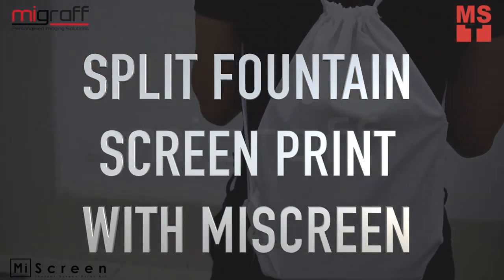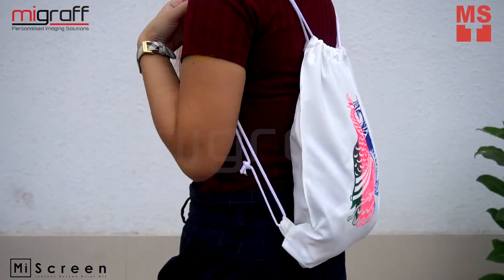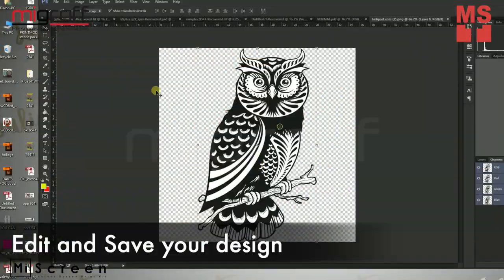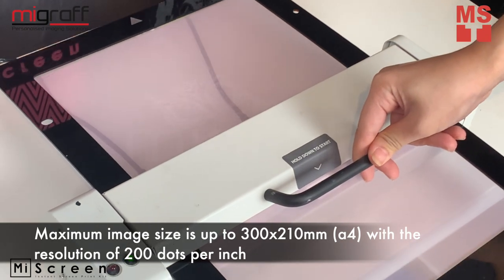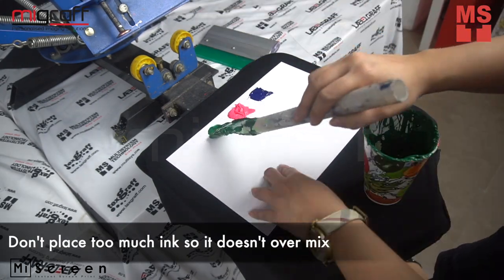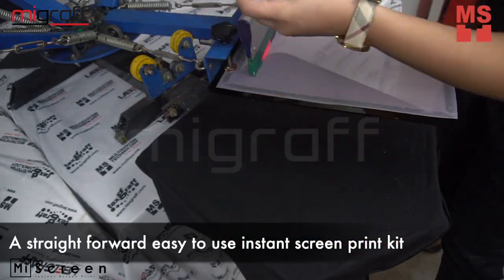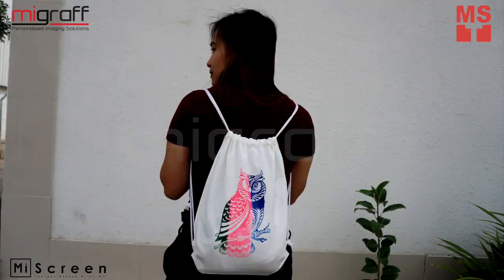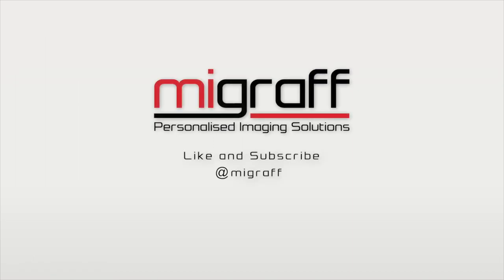One Swipe 3 Colors - Screen Printing on String Bags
String bags are on trend now a days. Not just in sports but also in fashion. Screen print yours now with MiScreen and be on the latest trend
For better screen frame making you may follow the miscreen instruction manual
MiScreen’s maximum image size is up to 300x210milimi (a4) with the resolution of 200dp.
Lower the handle of the machine and your frame is pulled through as the image is transferred onto your mesh.
Place different ink colors to your paper without mixing them. Don’t put too much ink so it wouldn’t over mix
MiScreen Digital Screen Maker is the easiest system to create a digital screen for screen printing. A straight forward easy to use Instant screen print kit. This has No chemicals, no wash ups, No solvents

Open up a whole new world of creation with our simple and easy to use Miscreen